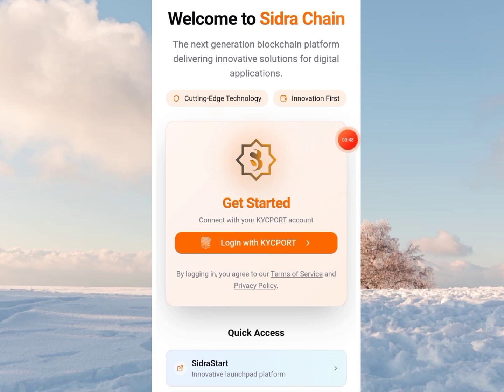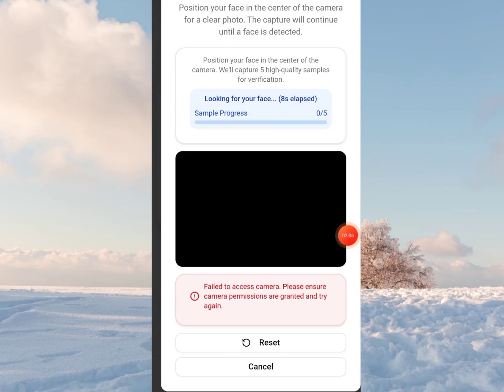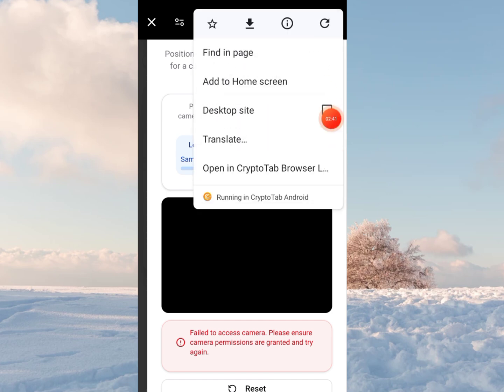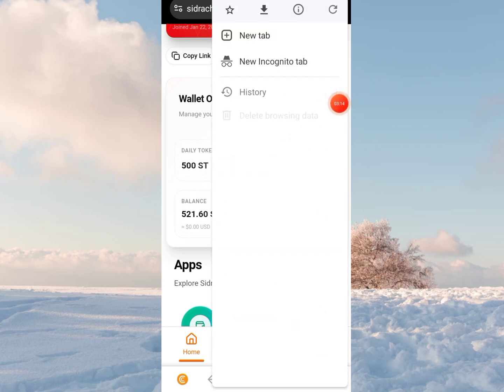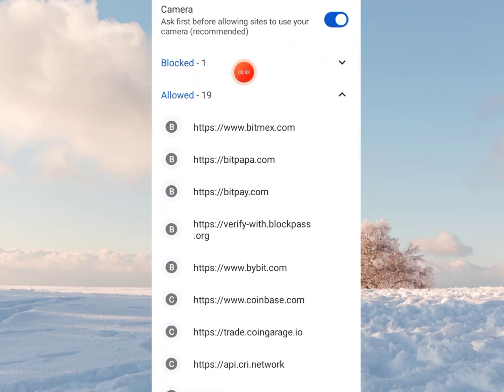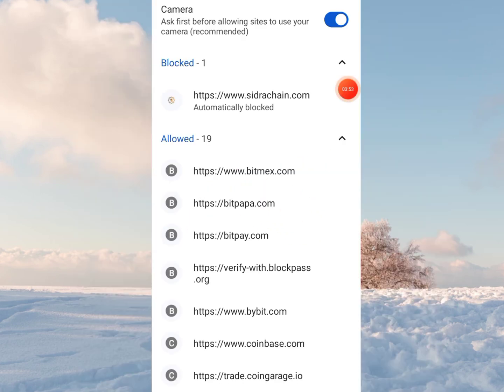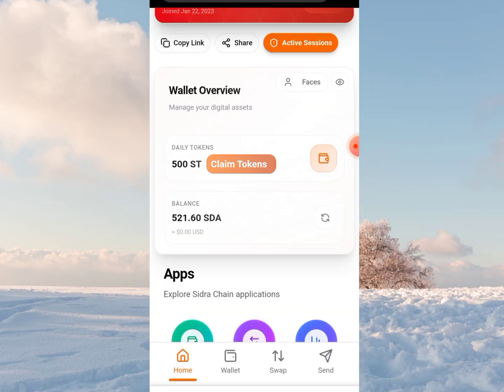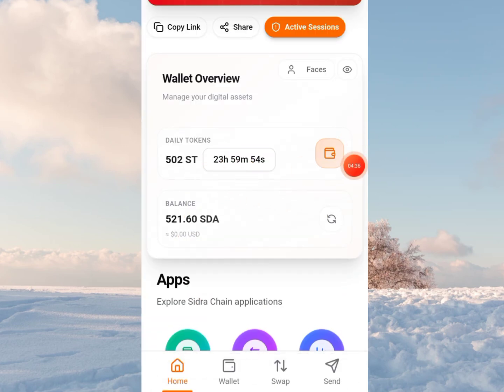Trick to Sidra Chain Face Verification & Instant Token Claim || New Update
In this new sidrachain update, I reveal to you why you are unable to pass Liveness test.

This tutorial shows how to unblock and turn on your phone camera on your browser to verify face tracking KYC and receive ST daily. A very effective trick.

The Step-by-step Guide

Log in using KYCport on Sidra app
Open in browser
Click on settings
Select site settings
Check and allow camera access, if blocked, unblock it
Done.

Sidra Chain is a blockchain project that markets itself as the world's first decentralized Islamic bank, adhering to Sharia financial principles. The project has faced ongoing challenges and has been met with skepticism from some of its user base.

This exercise doesn't replace the physical